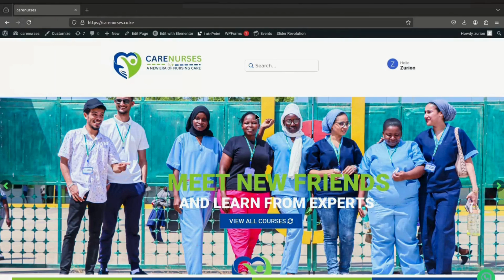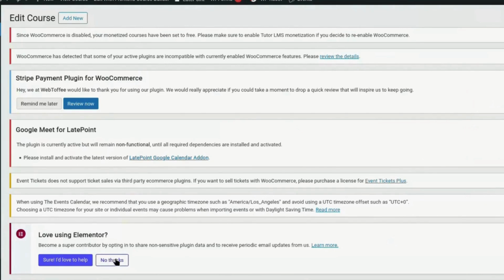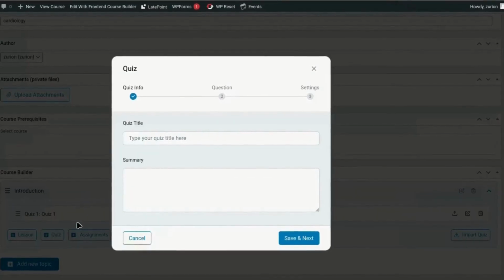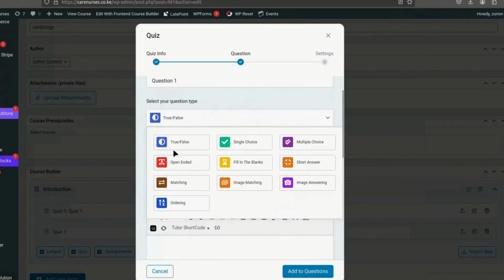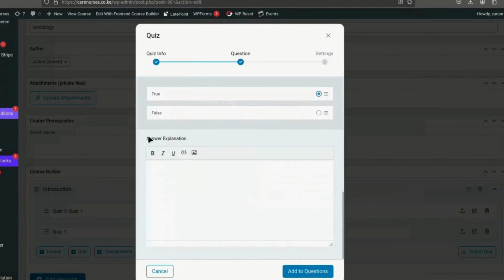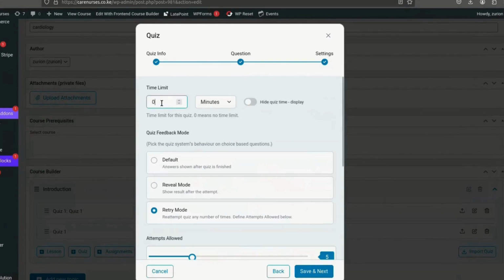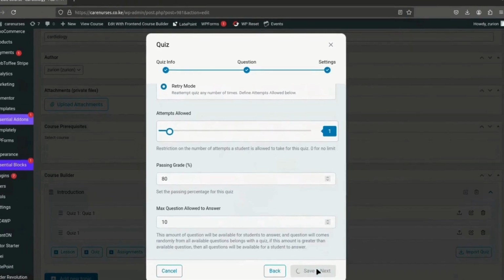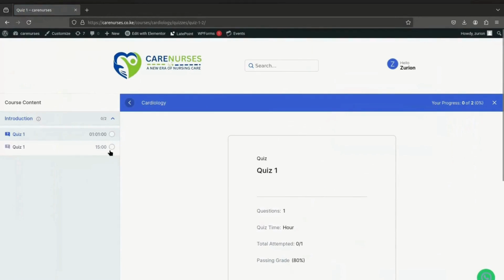How to Add Quizzes in Carenurses: A Guide for Tutors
Learn how to set up quizzes in Carenurses with this comprehensive tutorial. Designed for tutors, this video walks you through each step, from creating questions to configuring quiz settings. Enhance your course with interactive assessments. Watch now!